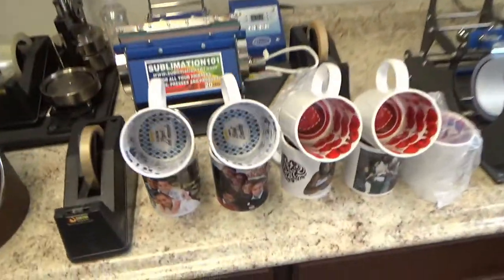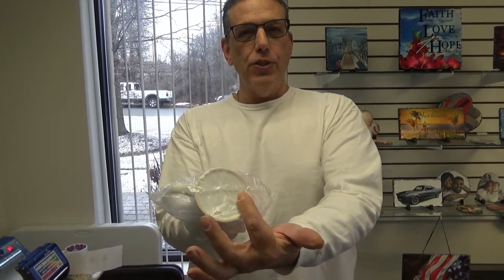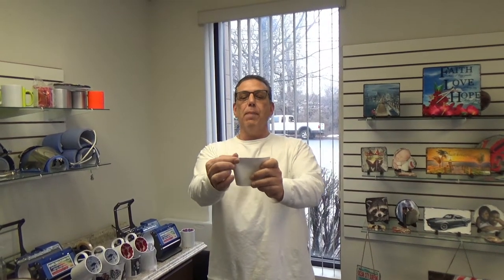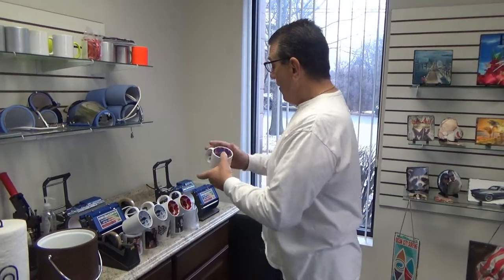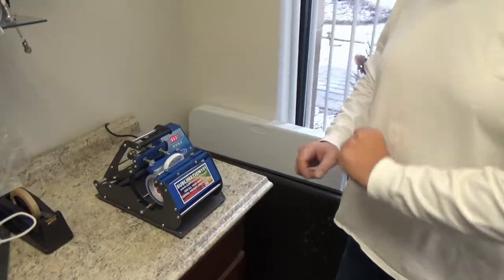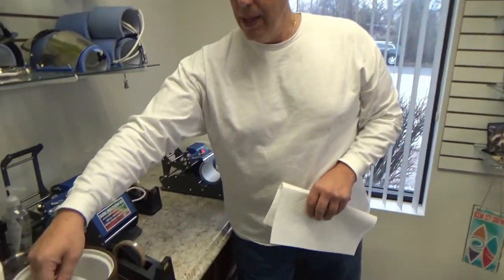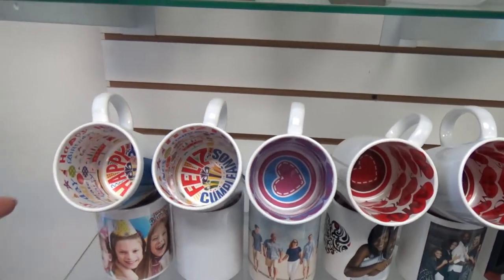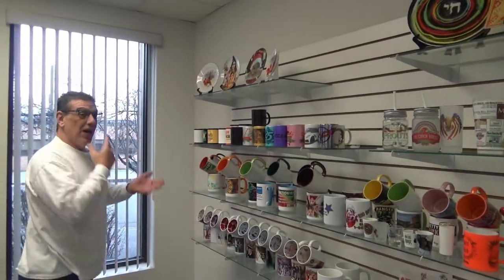Sublimation Interior Motto Mugs (pre-printed)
These are our Sublimation Motto Mugs!  They come with a premade message and graphics on the interior of the mug, are FDA approved and dishwasher/microwave safe.  Designs are for New Years, Christmas, birthdays, best father and are in English and Spanish!
Directions:
Same as any regular mug.
With our JTrans press:
Mode 1 350, Mode 2 380, Countdown:  90s
Please consult your manual for other mugpresses